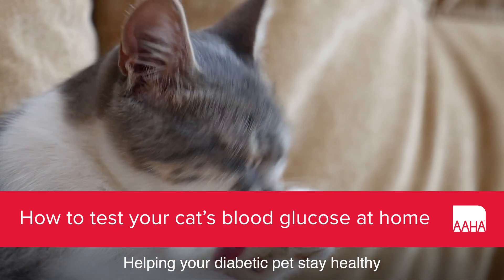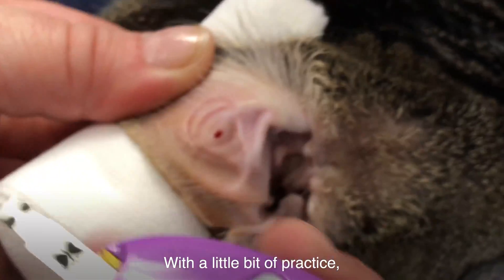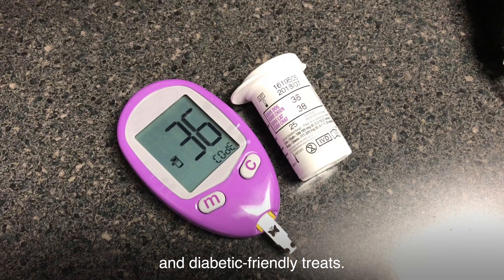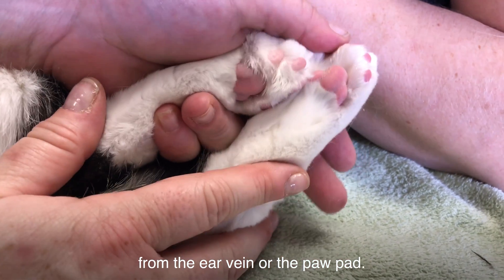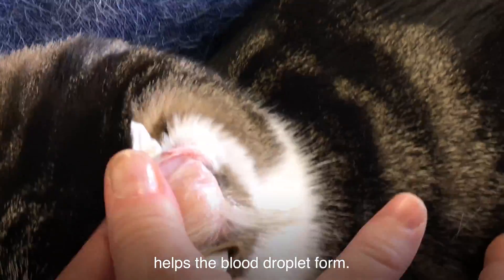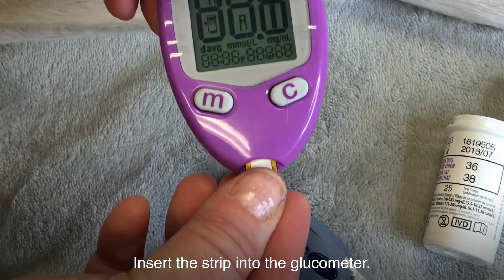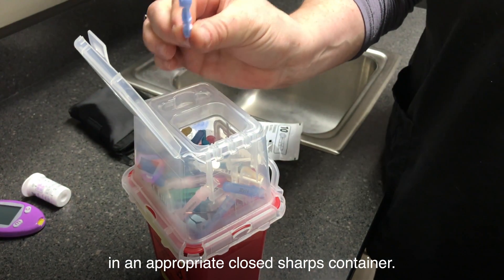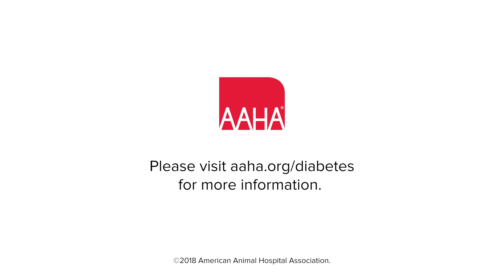How to test your cat's blood glucose at home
In less than 3 minutes, caregivers of diabetic cats will learn simple tips on how to safely and comfortably obtain a small blood sample from their pet to measure their blood glucose (sugar) levels. While this procedure takes only seconds to perform, it provides an immeasurable benefit to the pet, as they can be more accurately monitored in the comfort of their home.

For more helpful resources, visit AAHA.org/diabetes